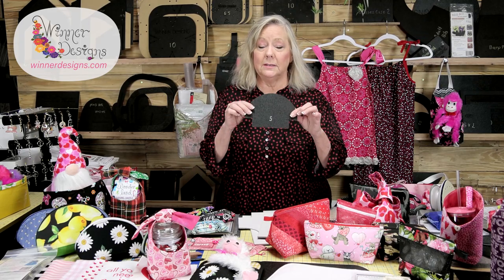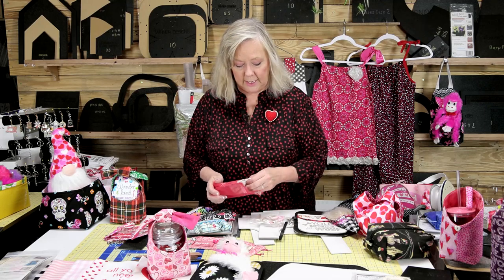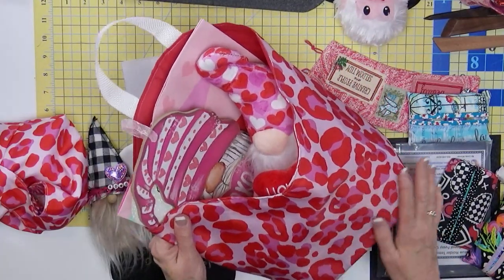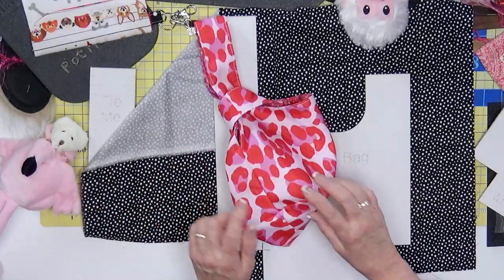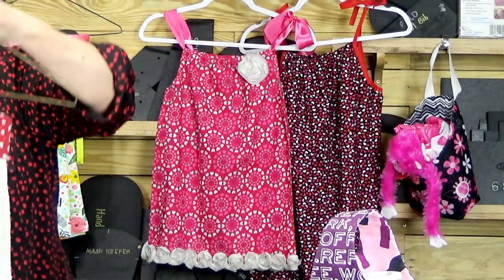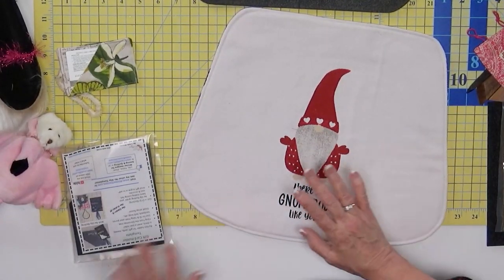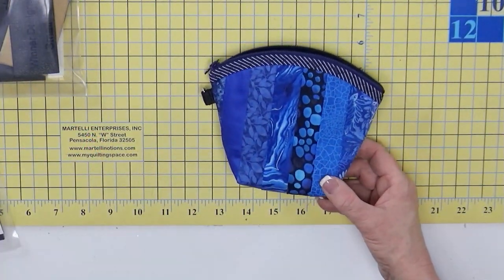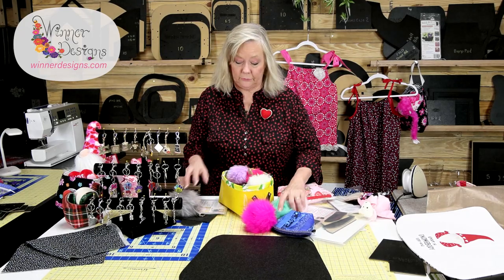Great Valentine Gifts to Sew!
Looking for some valentine inspiration?
This video is loaded with easy to sew projects!

These stitch up fast because they’re created using my Winner Designs Templates.

The No Slip Backing on each template means that cutting is accurate and consistent resulting in faster and better looking projects.

Whether you’re stitching for those you love or making projects to sell, you’re sure to find something here. Better yet, these projects don’t have to be limited to Valentines. They can easily be adapted to fit any occasion.

This video is meant for inspiration rather than instruction. Be sure to explore my 200+ videos where you will find lots of “how to” videos!

You can find the No Slip Templates, tools and items shown in this video on my

If you decide to order, be sure to add the word “Valentine” somewhere like in the 2nd line of your address.  I’ll throw in my little heart dangle through 2/14/23 (or until my supply runs out)!

I love hearing from you!
Thanks for checking out my Valentine’s Day video~
Linda Winner